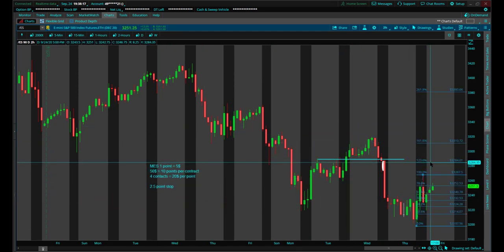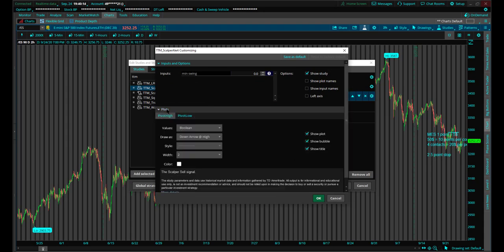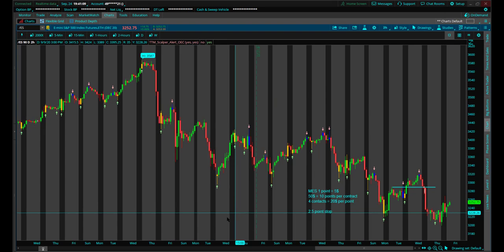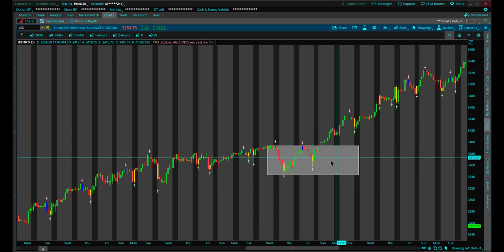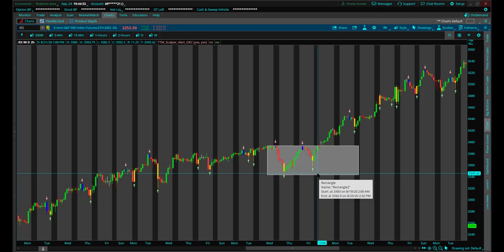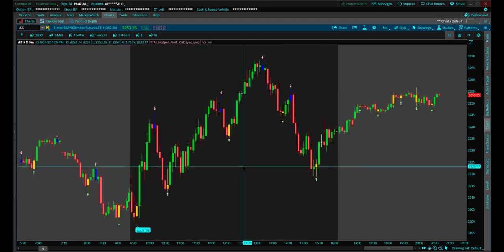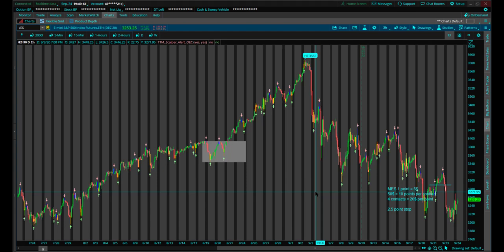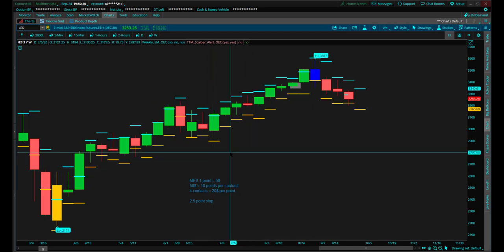OEC Multicollinearity P3 TTM Trade Alert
The TTM Scalper Alert is a TOS script that is blackbox - TOS does not share the code. Due to that - making our own codes with it is limited - but I added an actual alert to it and also gave it the ability to color the candles - so that we could turn off the arrows and only use the candle colors to identify the signal.

You can find this one and +1,000 more in the Options Education Channel discord